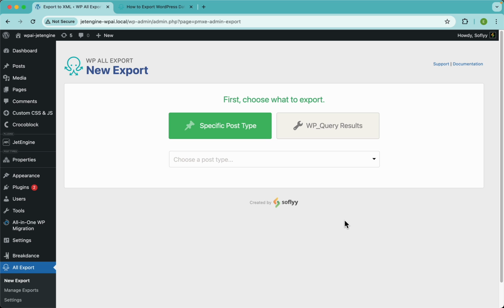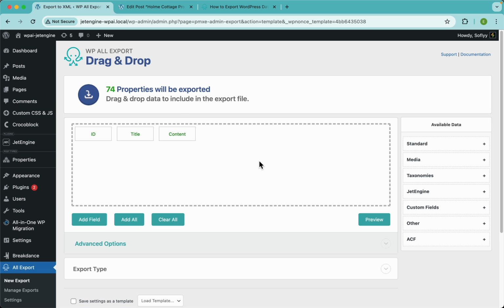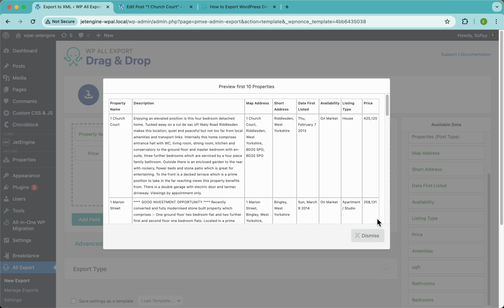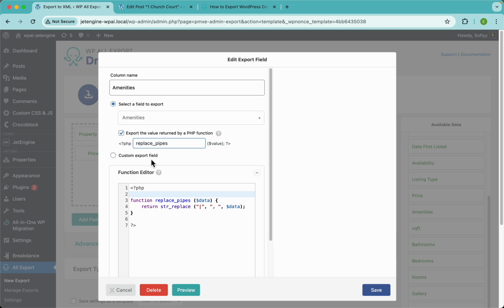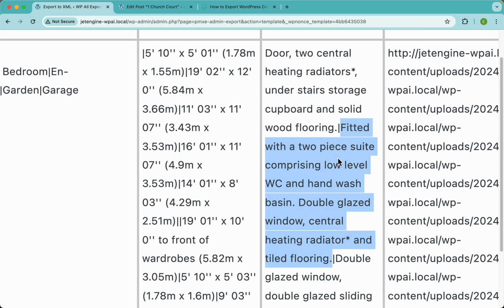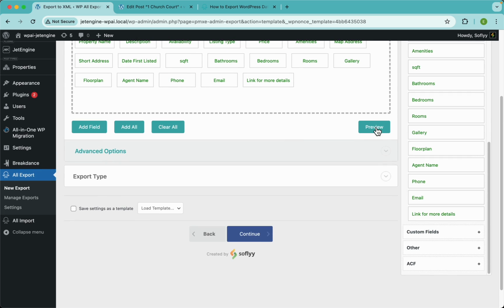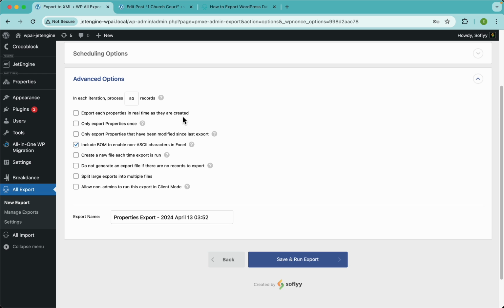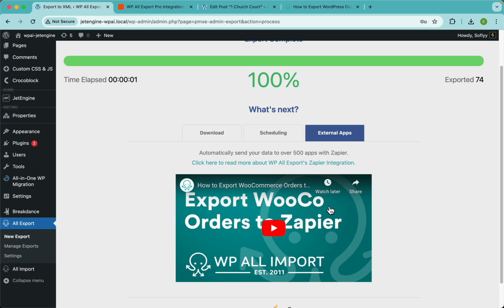How to Export JetEngine Fields to Excel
Here's how you export JetEngine custom fields to an Excel file:

1. Go to All Export › New Export and create a new export.
2. Choose the post type with JetEngine fields.
3. Map the export template with your JetEngine fields.
4. Define settings and run the export process.
5. Download Excel file with JetEngine fields.

=== Chapters ===

00:00 Create new export
00:20 Choose what to export
01:14 Add filters
02:30 Map export template
03:05 Map JetEngine fields
04:10 Modify column name
04:40 Change date format
05:45 Custom export field
06:22 Use PHP function
08:20 Export repeater field
11:13 Options for gallery
11:55 Reorder columns
12:25 Change export type
13:00 Define export settings
13:20 About scheduling options
14:30 Other options
15:30 Run export
15:40 Download exported Excel

1. Create a new export with your desired JetEngine Fields
2. Download the exported data and modify it
3. Once modified, use Import with WP All Import to bring the data back

=== Related Tutorials ===